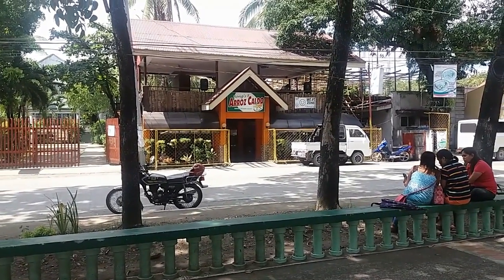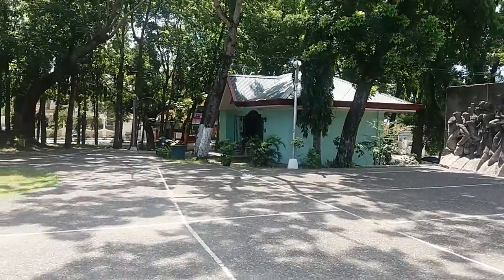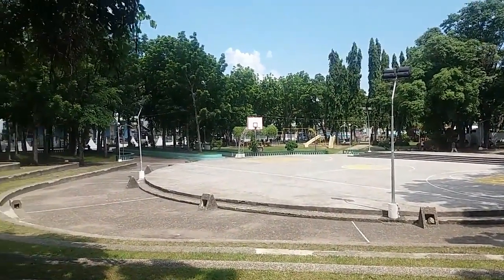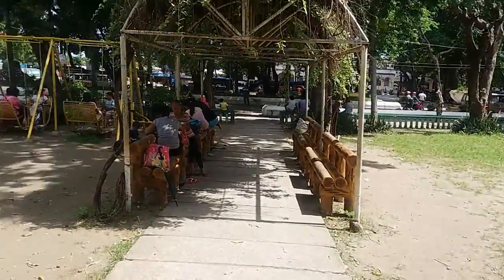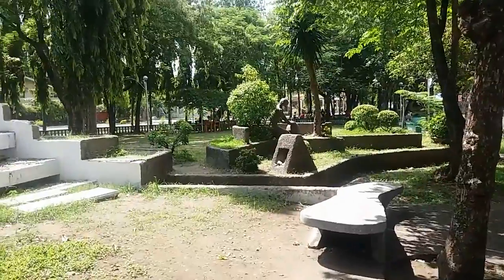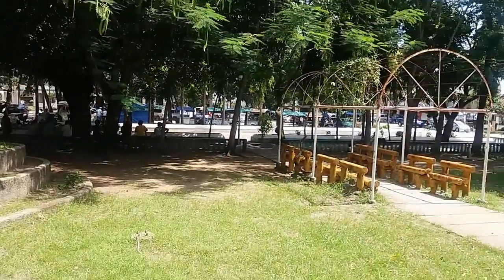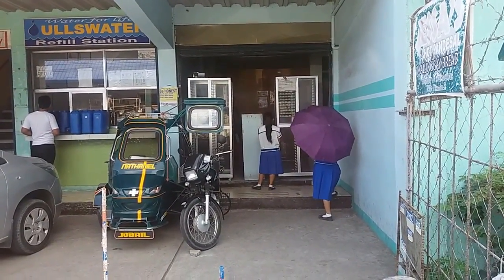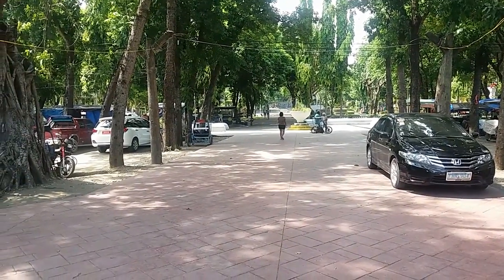Oton Plaza Tour, Iloilo Philippines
A tour of our plaza, here in Oton. I have never really shown it, except during crowded fiestas.  It is quite nice. Lots of grassy areas, shade, nice basketball court, playground...